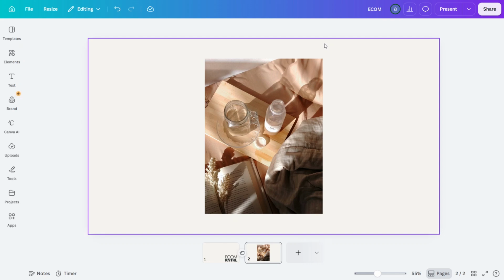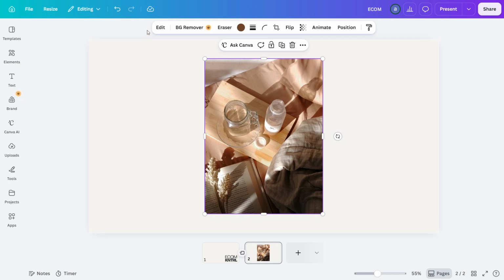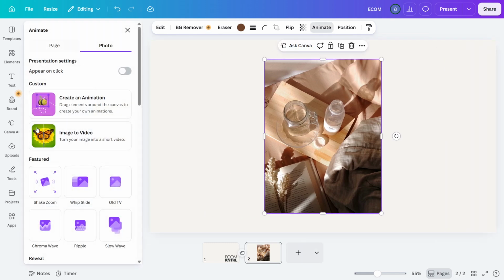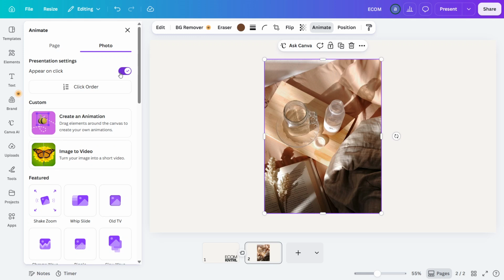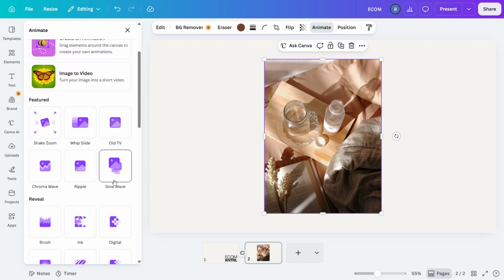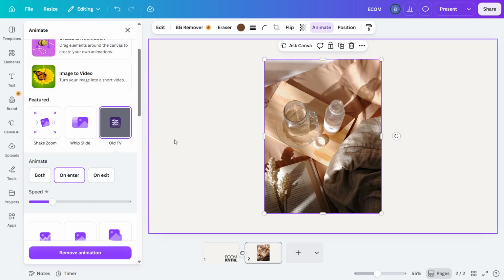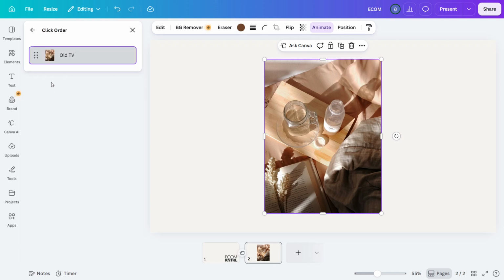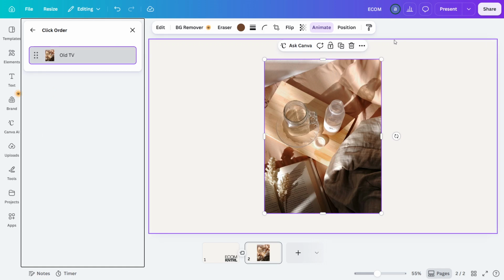How to Animate on Click in Canva (2026) | Step-by-Step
In this tutorial, you'll learn exactly how to animate on click in Canva using the latest updated method. We'll walk through setting up click-triggered animations on your presentation slides, including how to apply them to text, images, and graphic elements. This works inside Canva's presentation mode and is perfect for creating interactive slide decks that respond to your clicks in real time. Whether you're building a pitch deck, a client presentation, or a course slide, this method gives you full control over timing and movement. This is the current working method for 2026, so everything you see here is up to date.